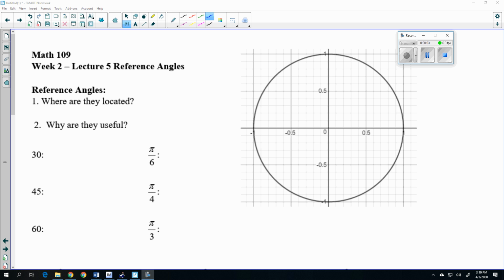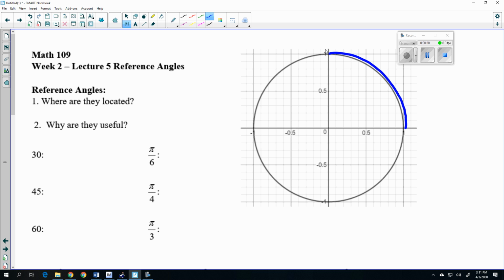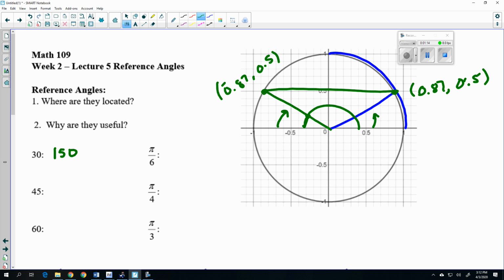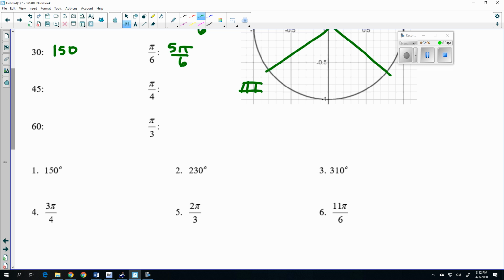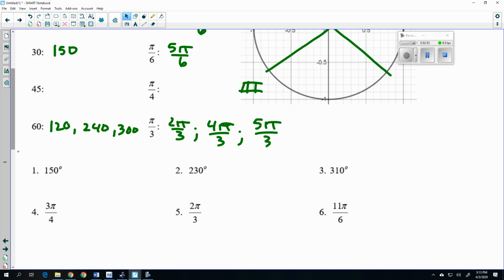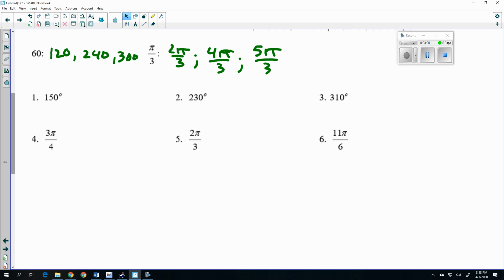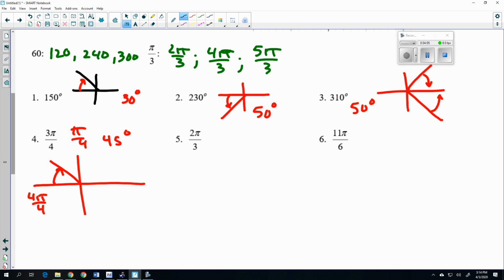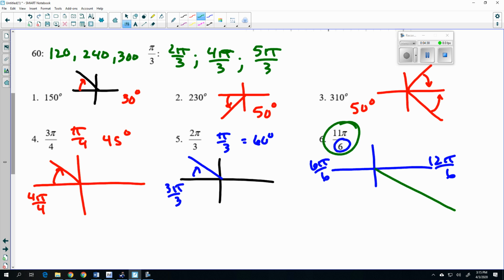week 2 lecture 5 more ref angles